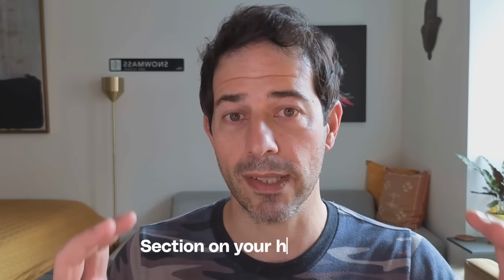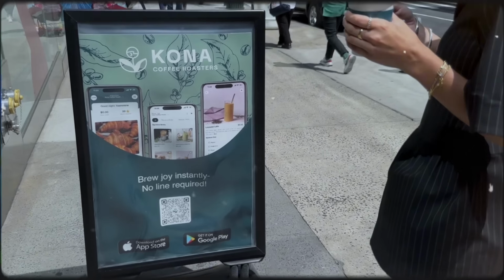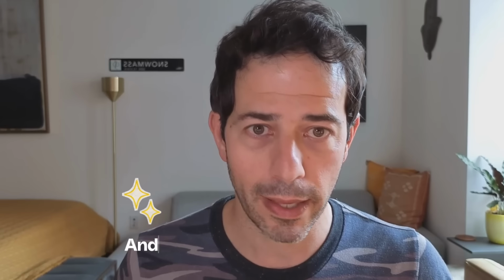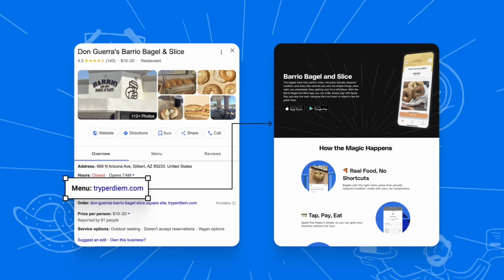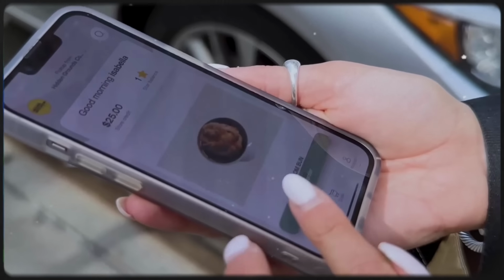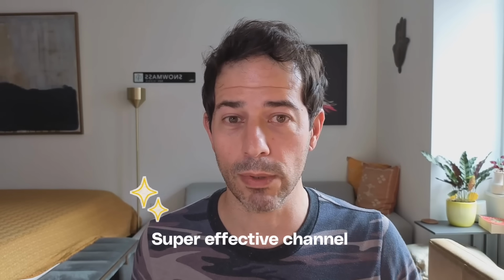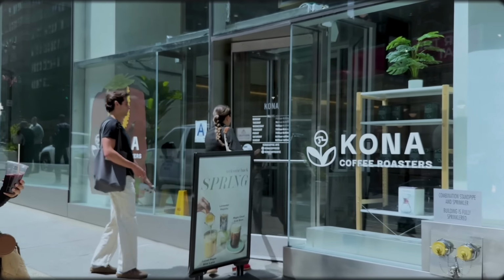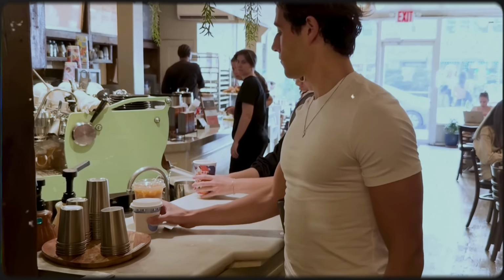5 Easy Ways to Get More App Downloads for Your Coffee Shop (Without Paid Ads)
Want more app downloads without spending on ads? In this video, I share the 5 most effective ways to grow your app organically — from website updates and Google Maps hacks to in-store promos that can triple your installs. Start small, see big results.

Timestamps:
00:00 – Intro
00:27 – Merchandising your website
01:15 – Optimizing your Google Maps listing
02:05 – Leveraging social media
02:42 – Using email marketing
03:20 – In-store promotions that work